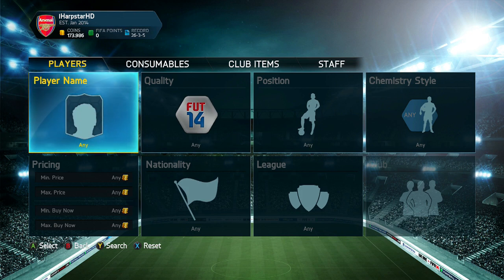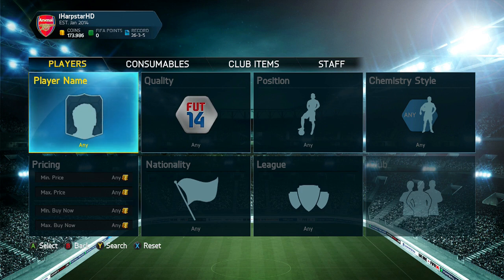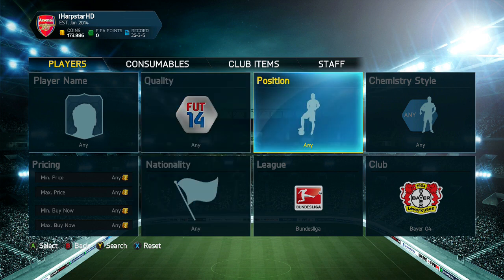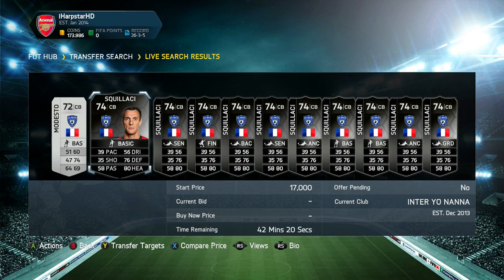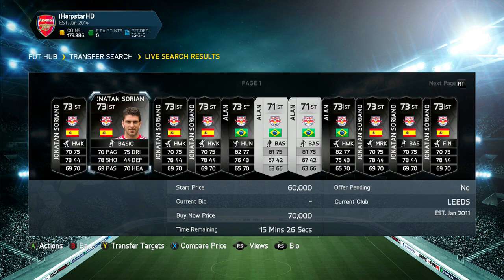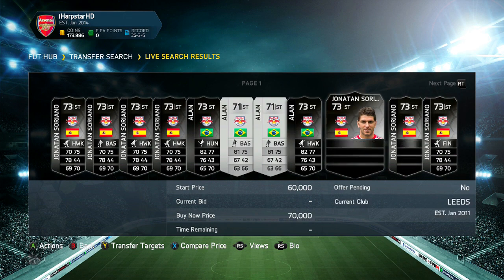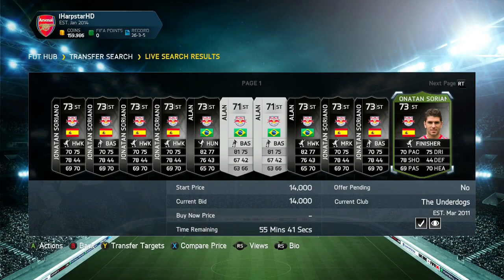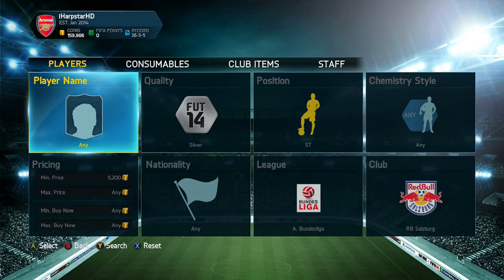INSANE 10K PROFIT PER PLAYER | Silver Inform Trading Method | Fifa 14 Ultimate Team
25 LIKES BY 5PM FOR A LIVESTREAM!
£6 Per 100k!
can we get 15 likes? :)